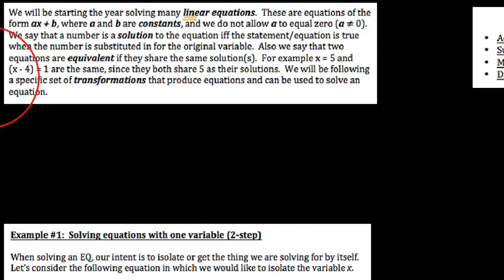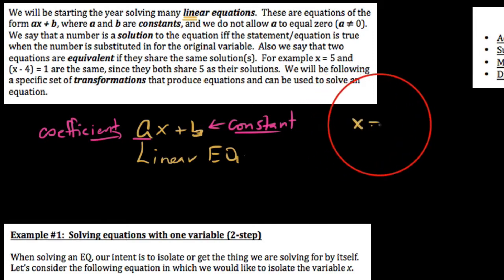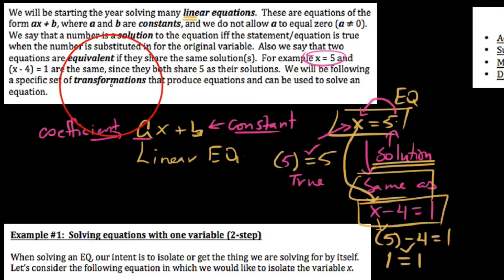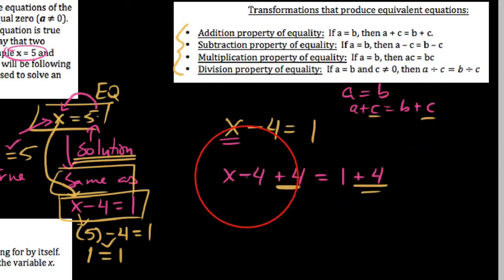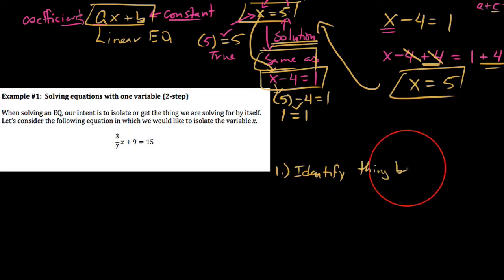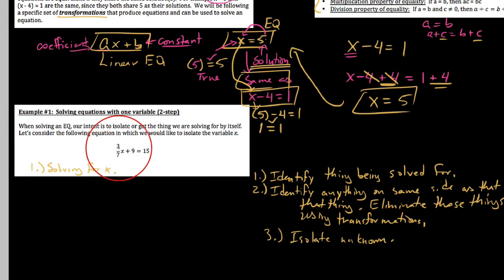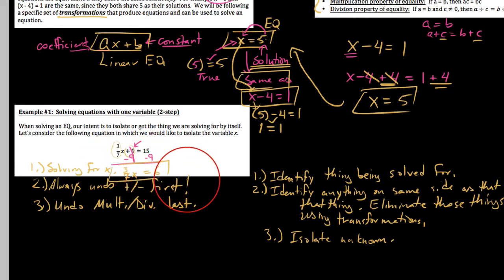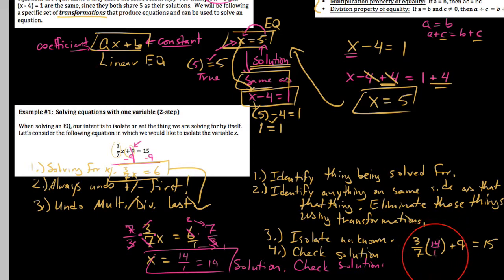HA2 1.3.1 Solving 2-step equations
In this video, I cover the basics of solving simple 2-step linear equations.